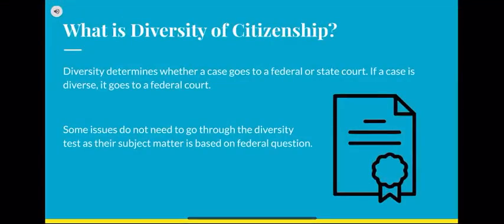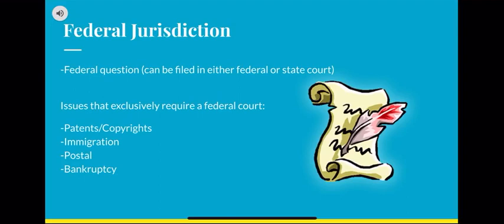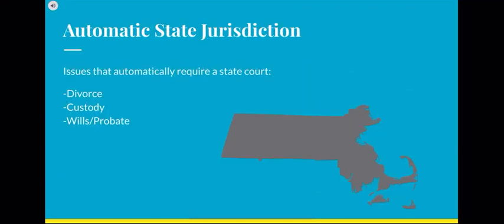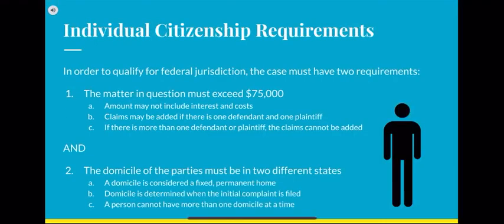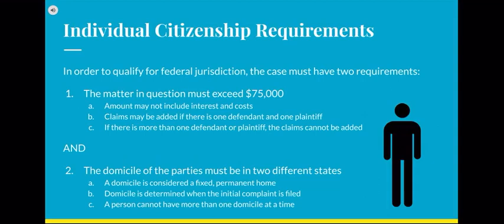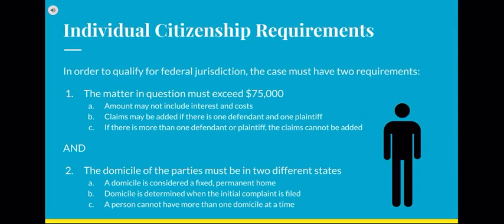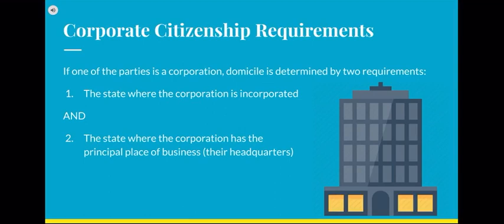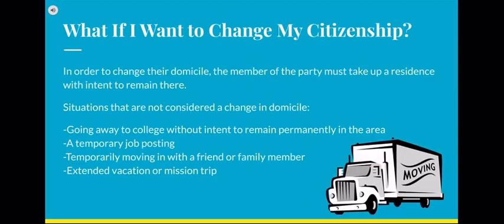FINAL Litigation Project